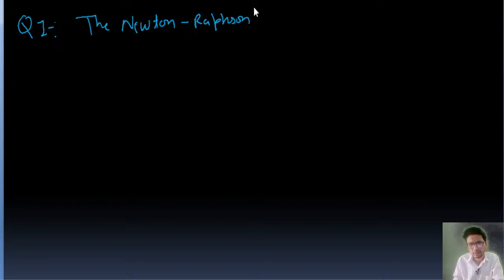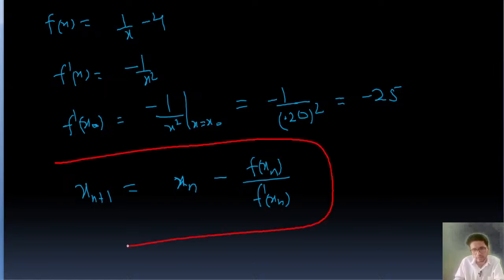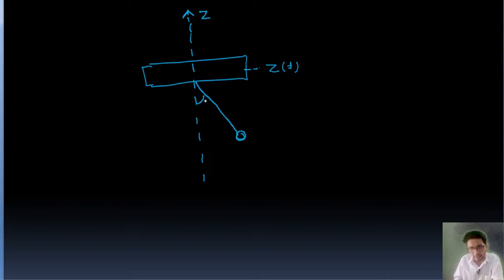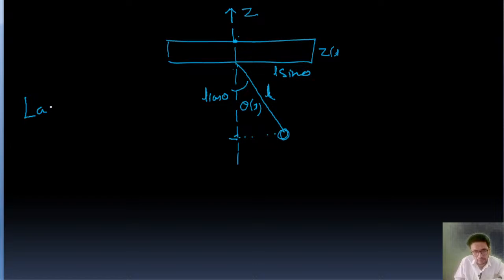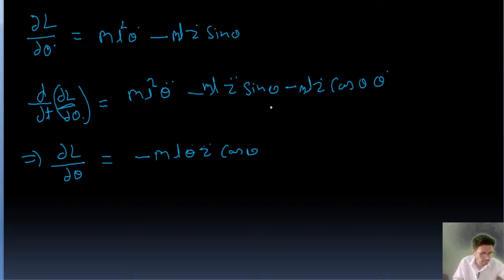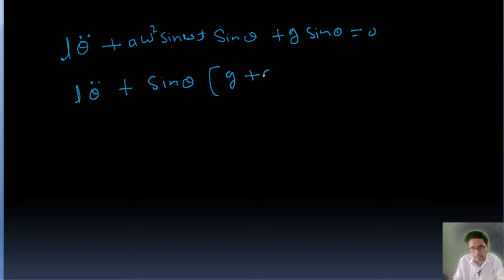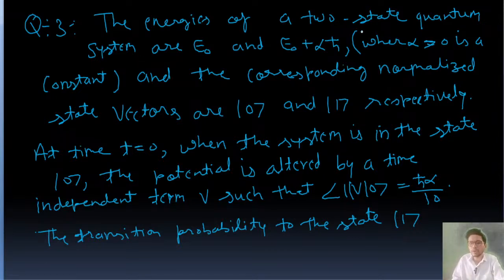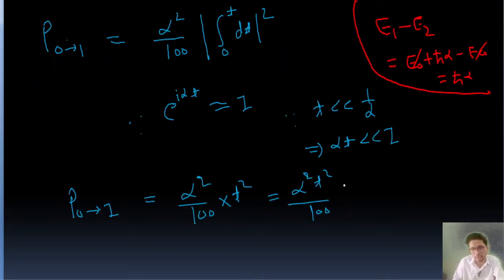CSIR NET Physics 2021 Paper Solution (Part C) Series 8